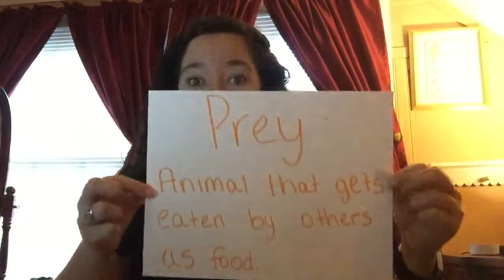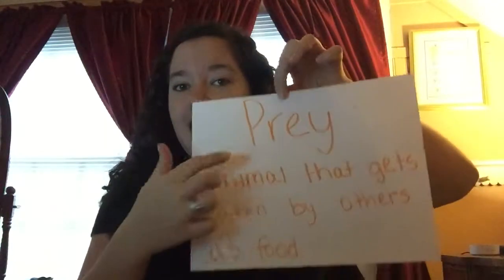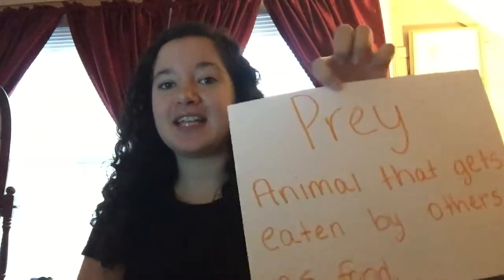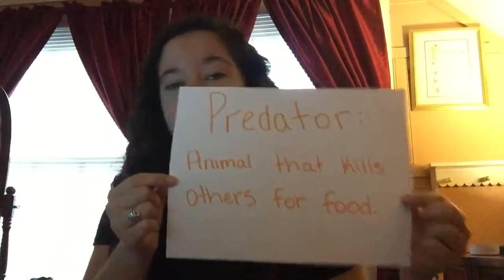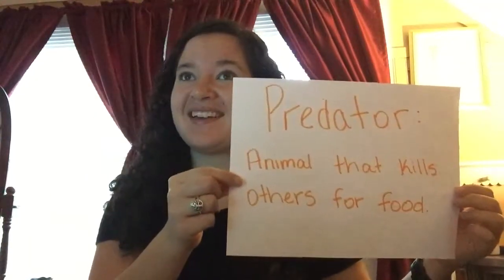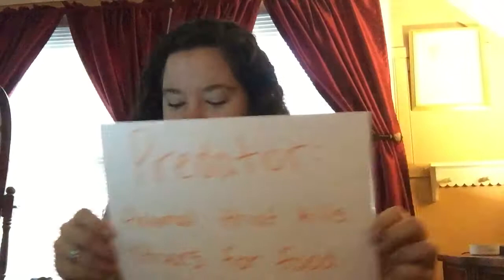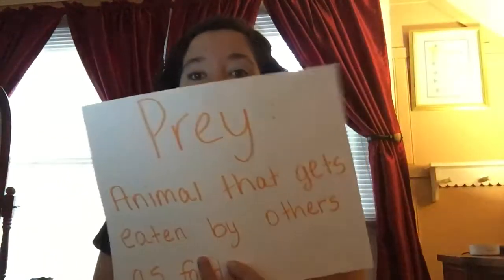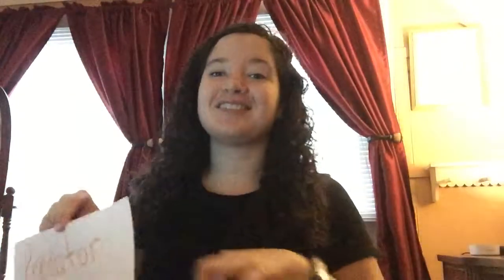Vocabulary Instructional Demonstration